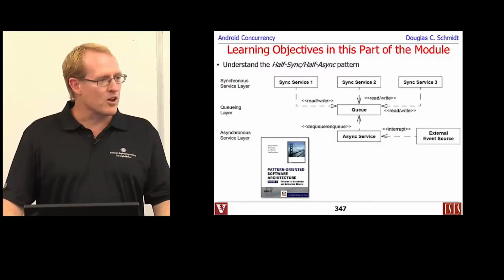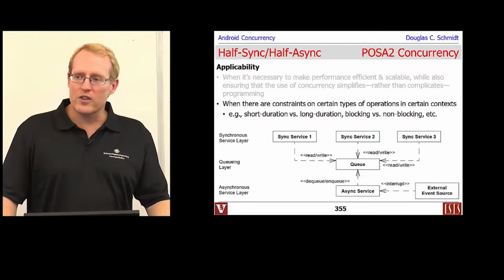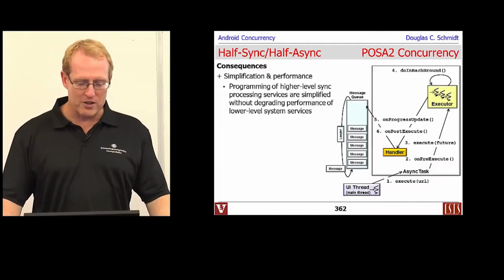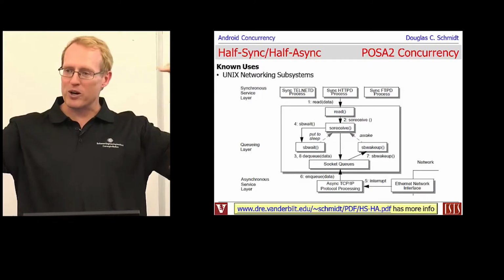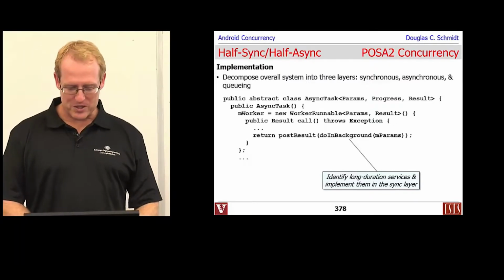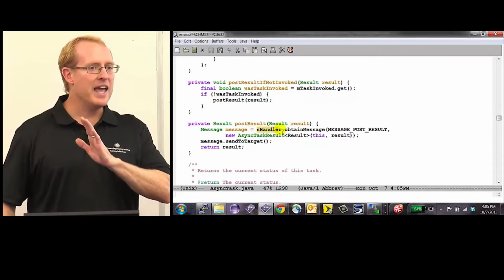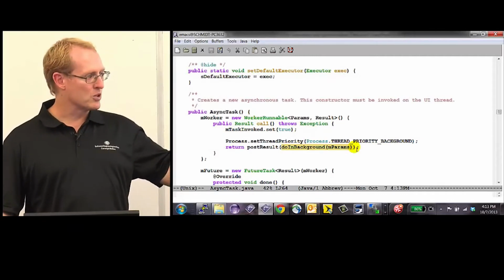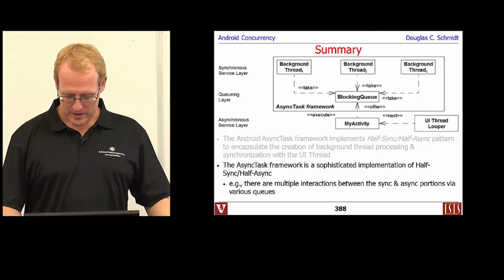Section 3: Module 9: Part 1: the Half-sync/Half-Async Pattern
This video presents an overview of the Half-Sync/Half-Async pattern and shows how this pattern is implemented and applied in Android. It is a preview from my upcoming MOOC on Programming Mobile Services for Android Handheld Systems.   Check out
for more information.  These videos may change quite a bit before the MOOC starts, so feel free to provide constructive feedback on ways they can be improved in the comments section below.